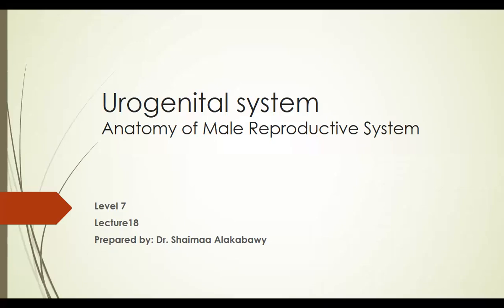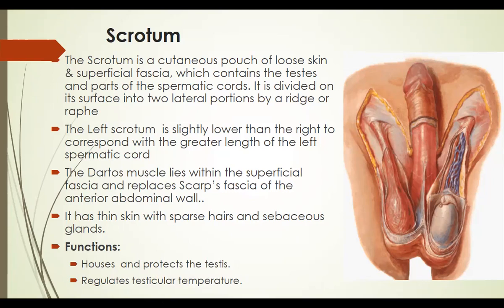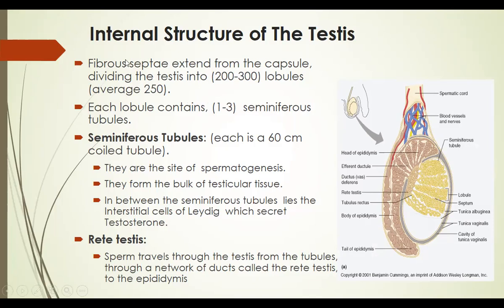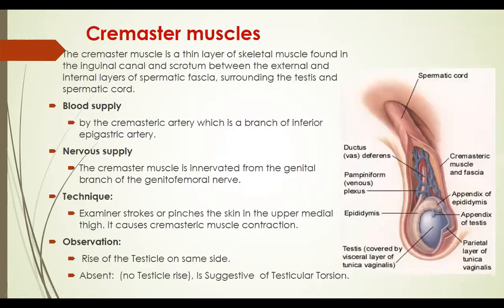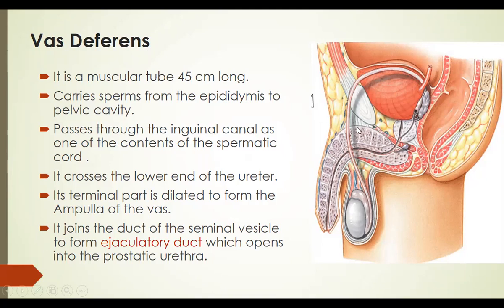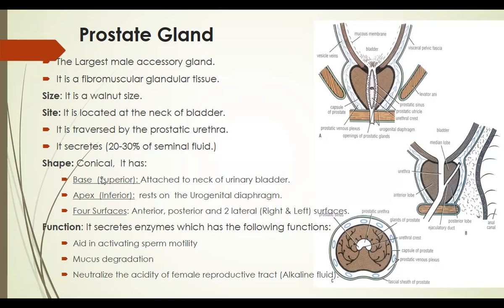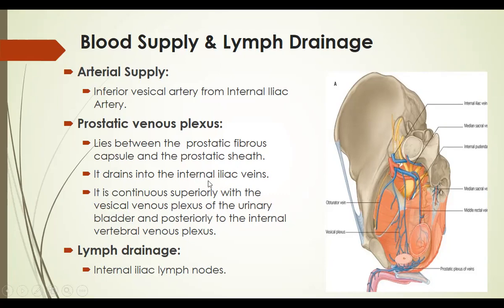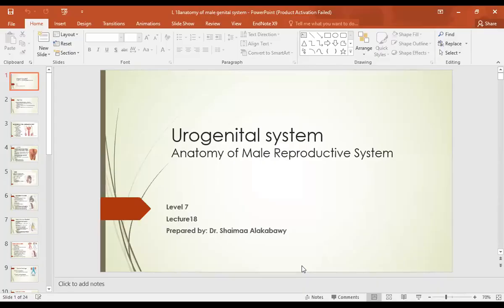UGS | Anatomy of the Male Reproductive System | Dr. Yusuf